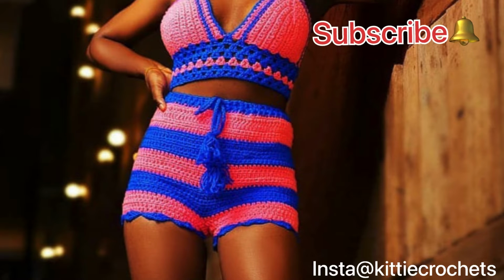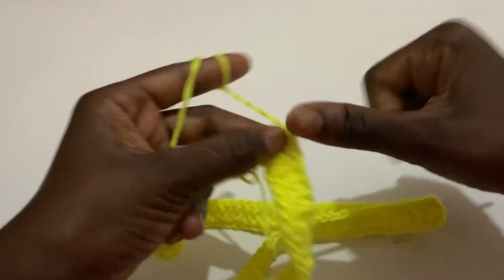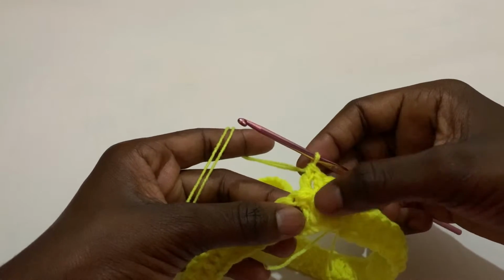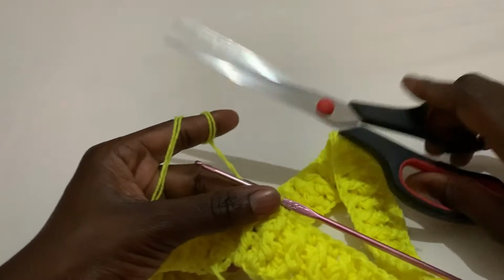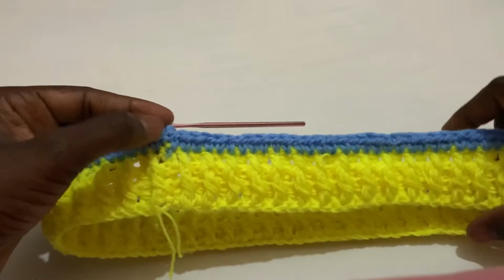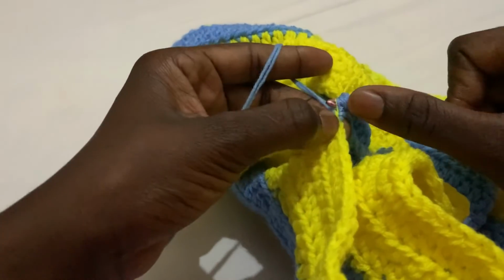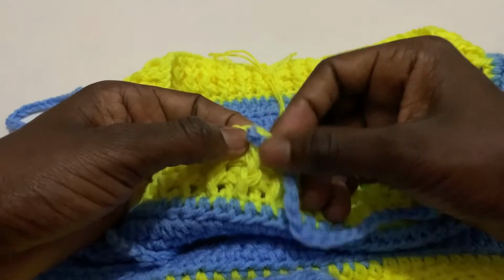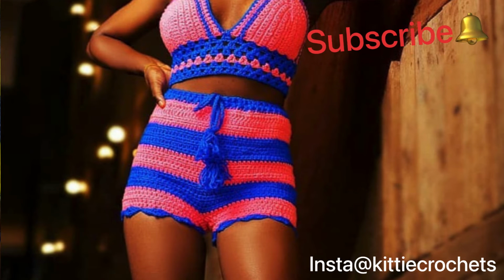How to make a crochet double colored booty short/beginner friendly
This tutorial is about making a double colored crochet booty short. Measurements are well detailed in the tutorial

Materials used
Yarn : robin (small yarn) 100% acrylic
Hook : 3.5mm
Measuring tape